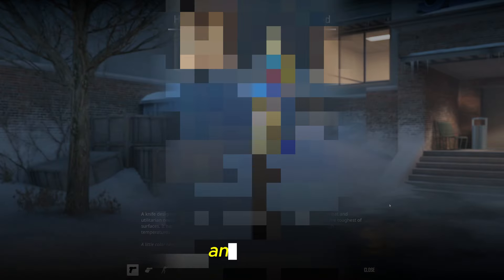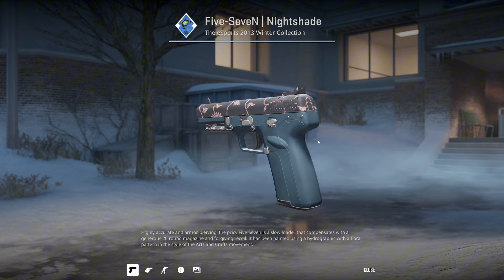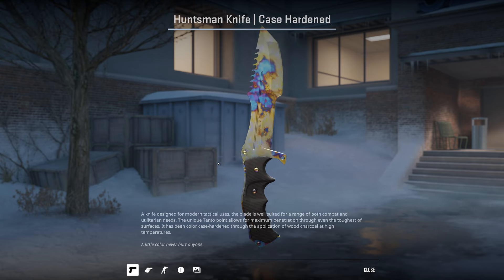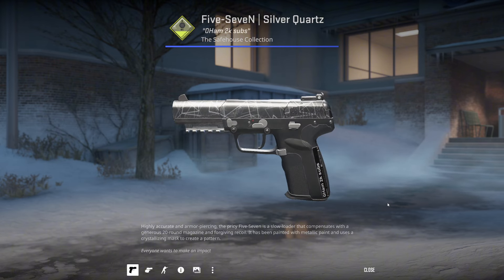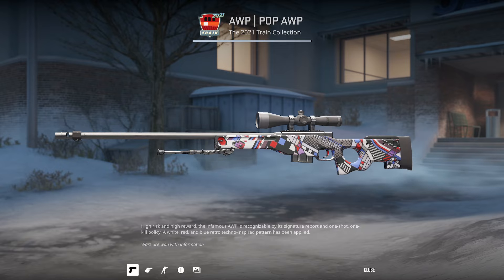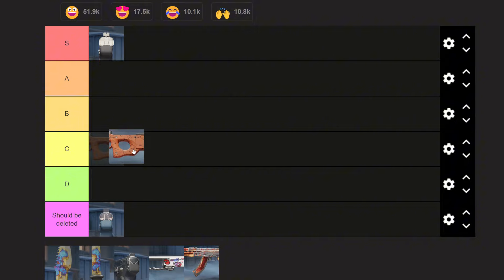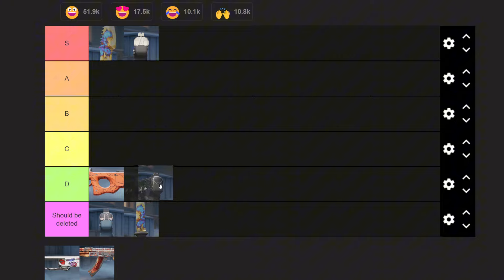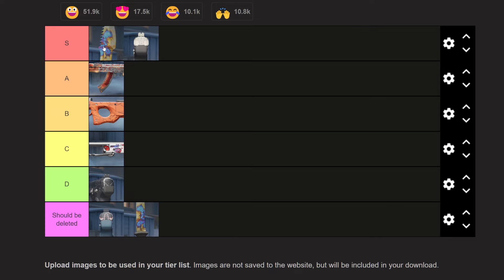The Degenerate Skins of CS2!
🐆 Make sure to check out the website AugustRewards!